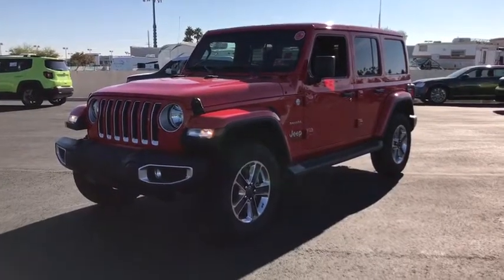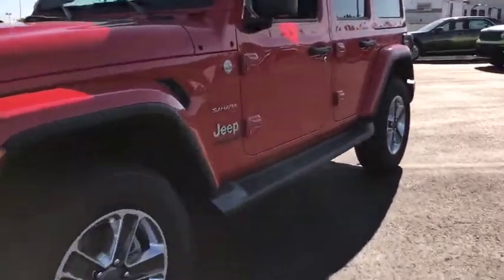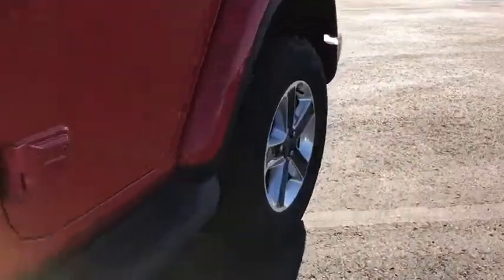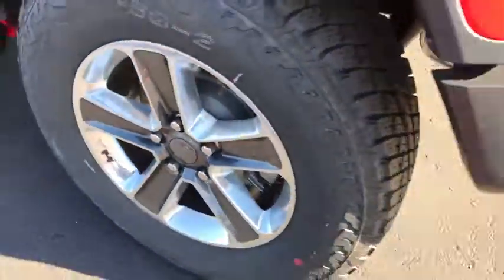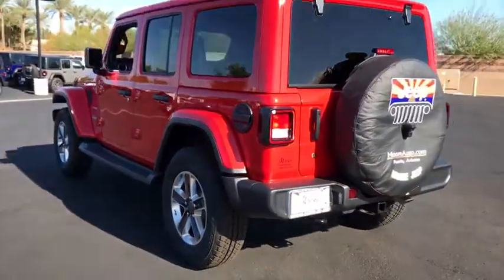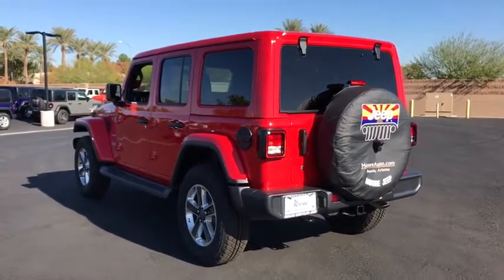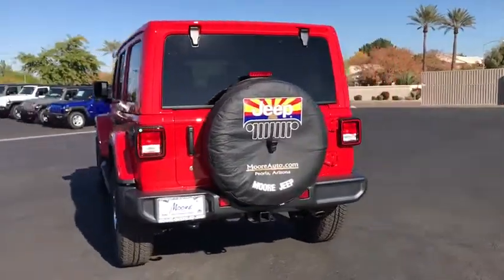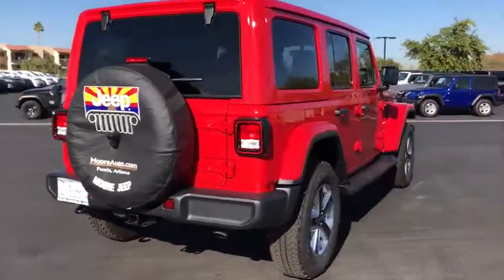2018 Jeep Wrangler Unlimited Peoria, Surprise, Avondale, Scottsdale, Phoenix, AZ 48353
Firecracker Red Clearcoat New 2018 Jeep Wrangler Unlimited available in Peoria, Arizona at Moore Chrysler Jeep. Servicing the Surprise, Avondale, Scottsdale, Phoenix, AZ area.
2018 Jeep Wrangler Unlimited Sahara - Stock#: 48353 - VIN#: 1C4HJXEN7JW325594

The 2018 Jeep Wrangler Unlimited is the spirit of freedom and the promise of adventure. It stays authentic to the traditional Wrangler formula: iconic styling, round headlamps, seven-slot grille, flat fender flares, fold-down windshield and removable top and doors. It also features an easier way to experience open-air freedom thanks to the easily foldable windshield. The fold-down process requires the removal of far fewer bolts than previous models, while redesigned hood bumpers feature cleverly integrated washer nozzles for a seamless appearance. With 17-inch polished wheels and high-clearance fenders, there's nothing you can't handle. A new seat design provides comfort and maximum support. Open-air freedom is at the heart of the Wrangler Unlimited, with a new lightweight hardtop with easily removable roof panels or the new zipperless soft top. The wash-out interior features all-new, one-way drain valves in the floor to let the water flow out but not back in. Just remove the carpet and you can wash out the interior with a hose. The Wrangler Unlimited boasts a 3.6L Pentastar V6 engine or all-new 2.0L turbo engine under the hood, plus 33-inch all-terrain tires. Tow hooks and heavy-duty axles help it pack a punch. The Wrangler Unlimited is packed with cutting-edge technology, including a 8.4-inch touchscreen, Apple CarPlay and Android Auto support, SiriusXM Guardian, a premium sound system, push-button start, USB ports and a 115-volt power outlet. It also offers a suite of safety features, including blind spot monitoring and rear cross path detection, hill start assist, trailer sway control, rear back up camera and rear park assist.